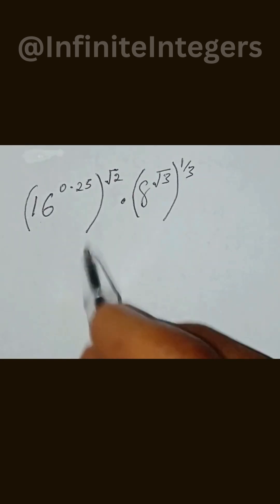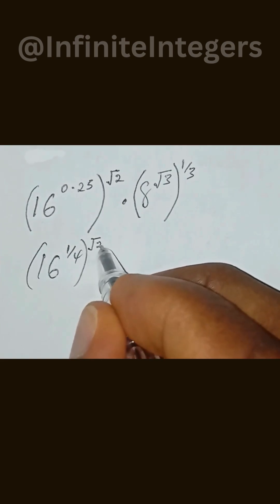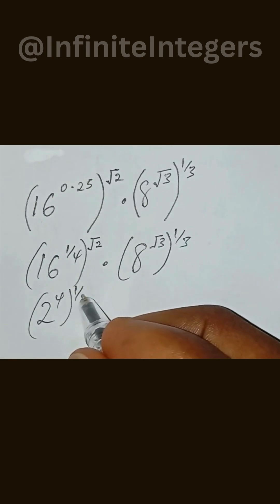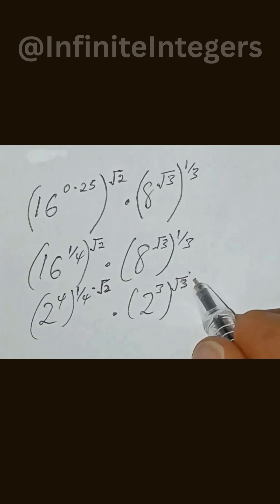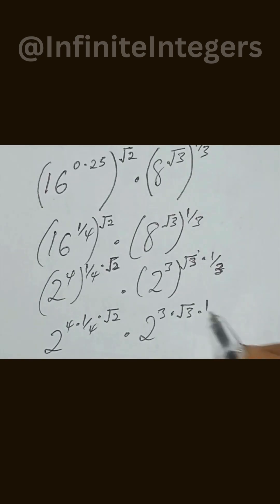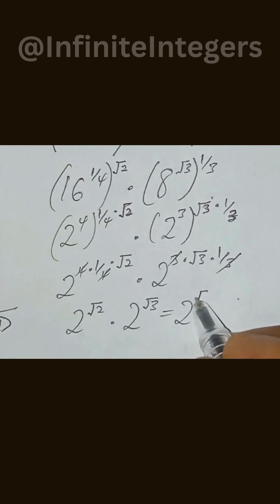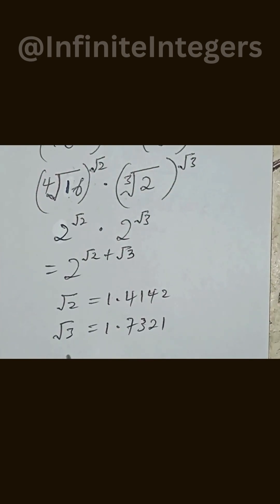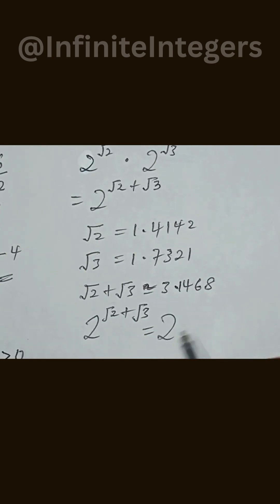Algebraic and Radical Expression